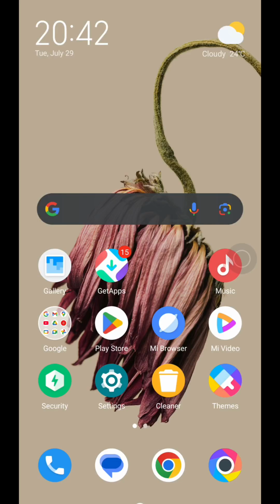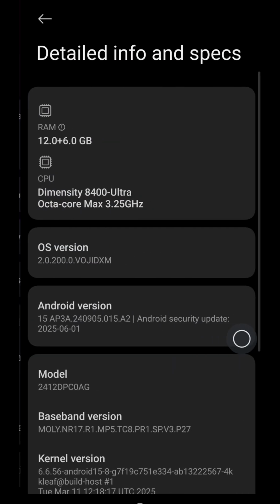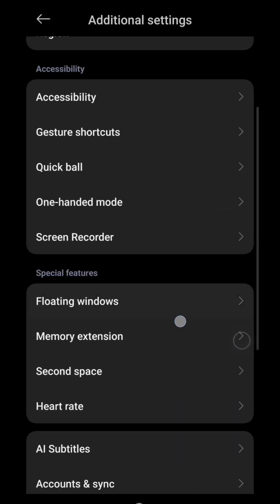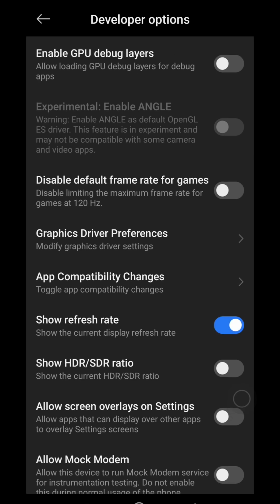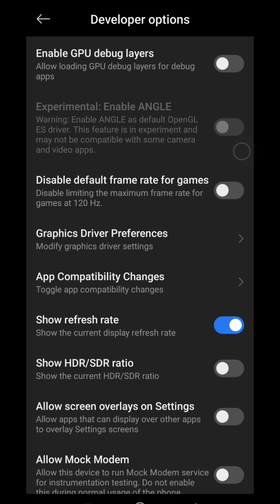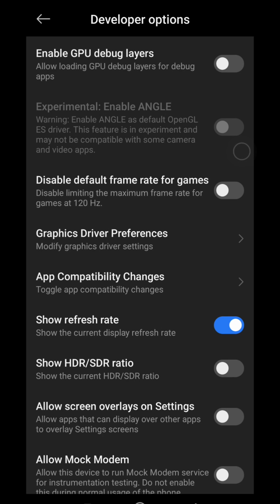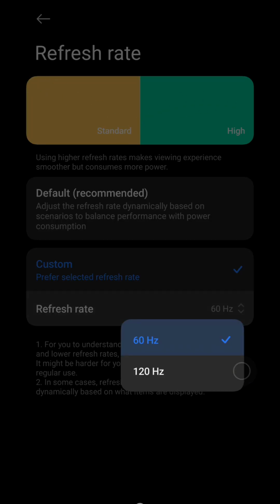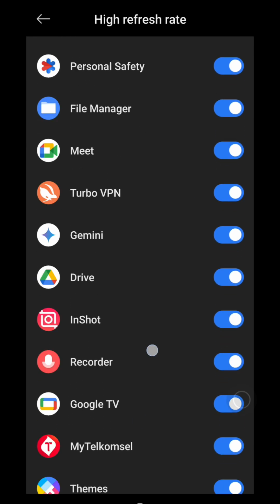How to Show & Optimize Refresh Rate on Poco X7 Pro (Unlock 120Hz Smooth Display!)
Want smoother scrolling and better performance on your Poco X7 Pro? In this quick tutorial, I’ll show you how to enable the refresh rate display and optimize it up to 120Hz for a super smooth experience. Perfect for gamers, content creators, and anyone who loves a fast phone!